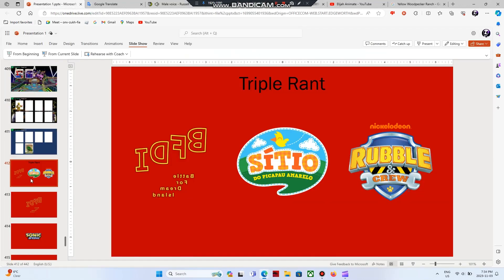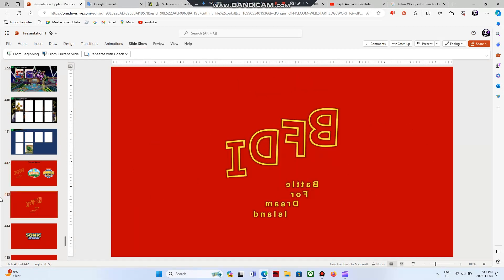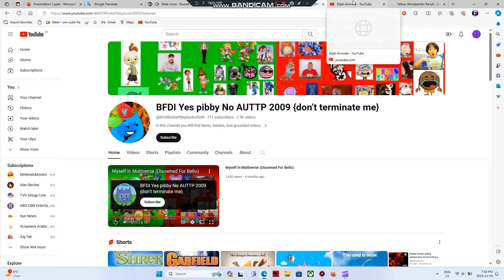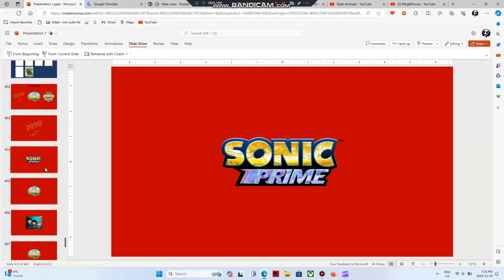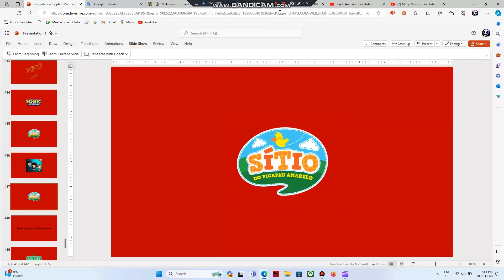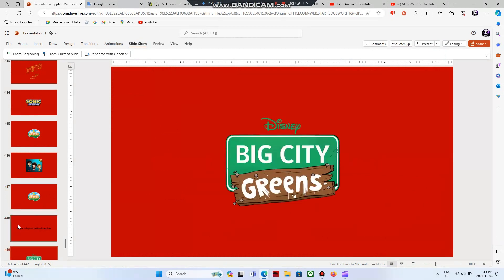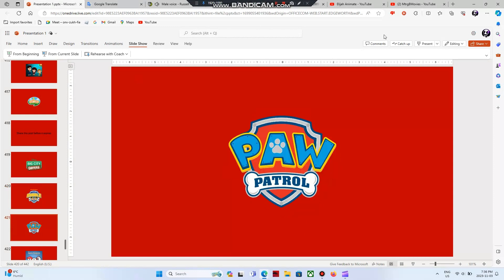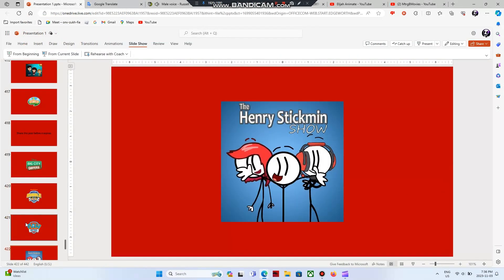MultiArrest91 Rants #29: IDFB, YWR and R&C [TRIPLE RANT]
Hello MultiArrest91 fans

My rants are back!
Don't bash my opinion

IDFB = dnalsI maerD roF elttaB
YWR = Yellow Woodpecker Ranch
R&C = Rubble & Crew

If I reach 1300 subscribers, I will change my intro and my outro

If you are new:
Welcome to MultiArrest91, my channel is going to be an amazing review on my channel.